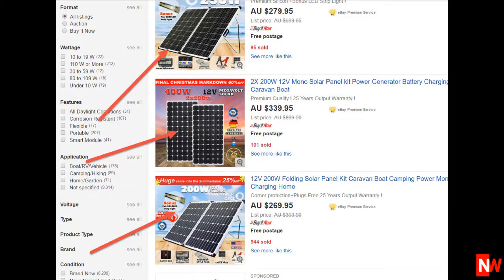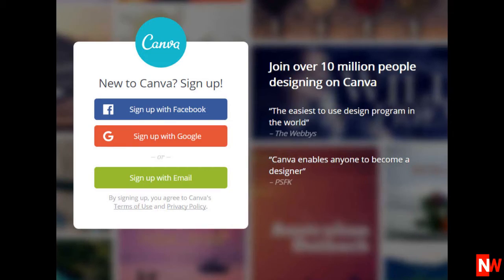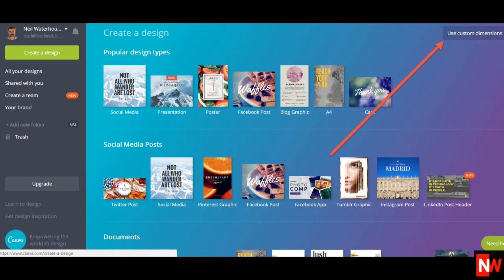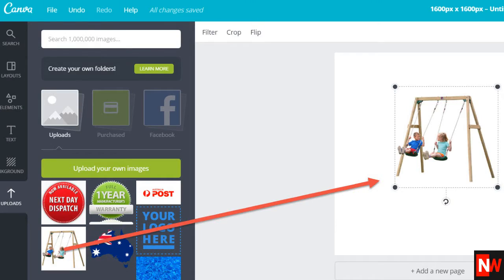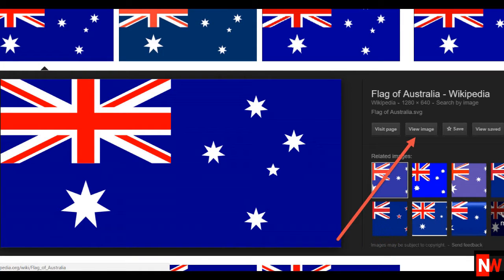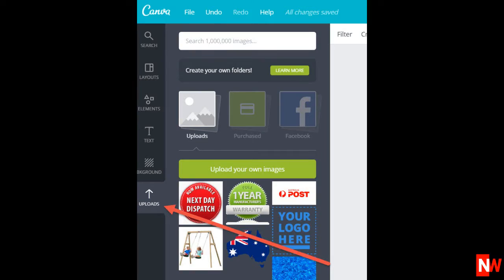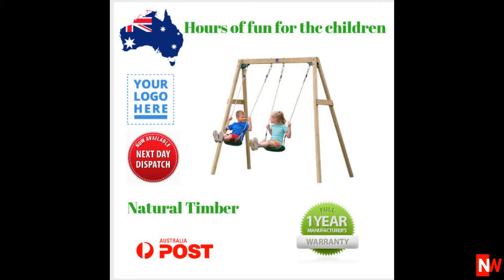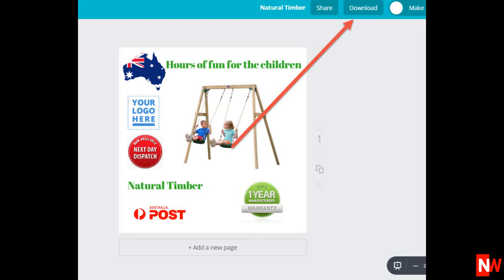eBay tips - How To Create a Gallery Image Using Canva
eBay tips - How To Create a Gallery Image Using Canva to increase sales.